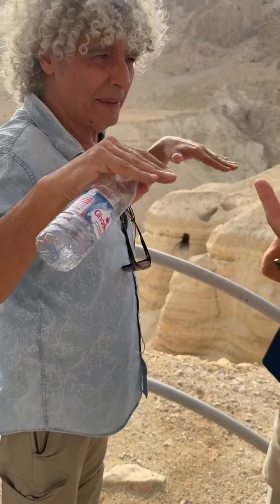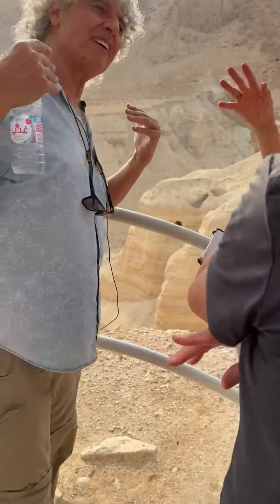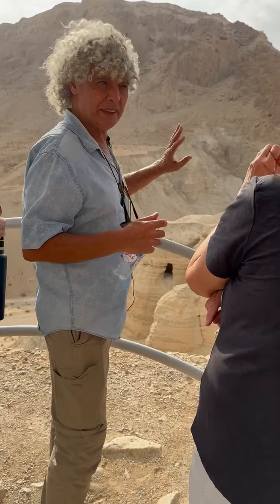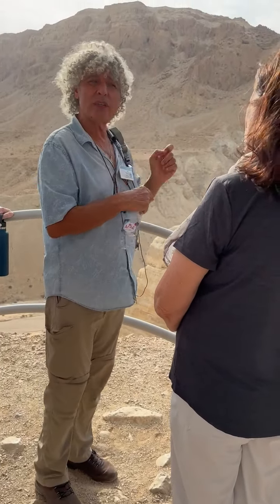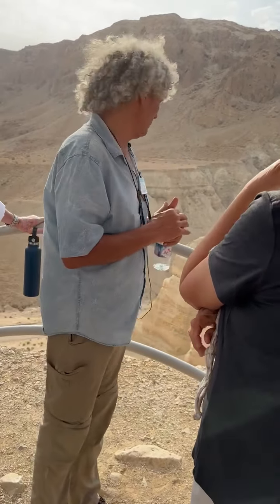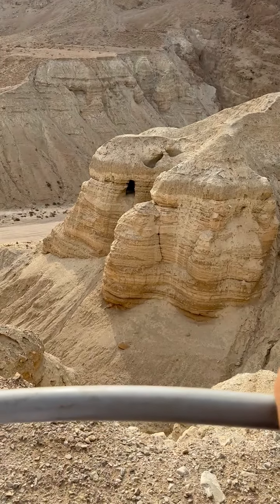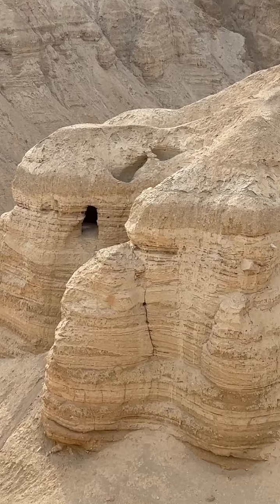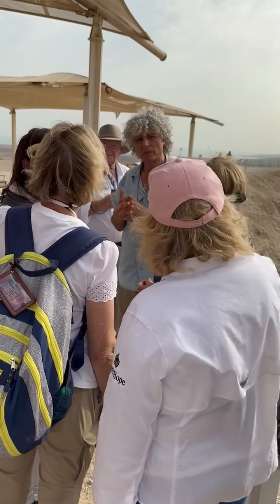Tito talks where Dead Sea Scrolls were found 10-26-2022-4640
Tito talks at Qumran where the Dead Sea Scrolls were found